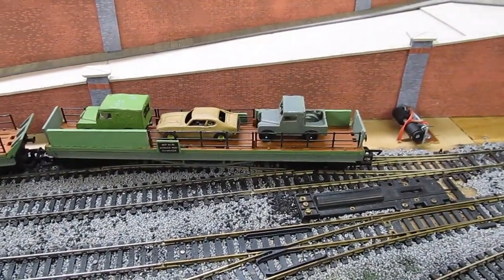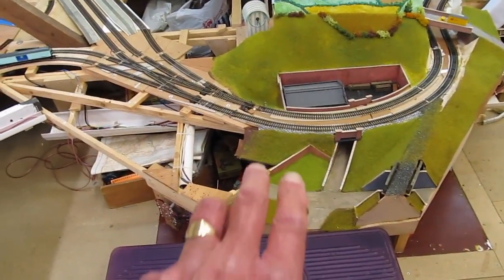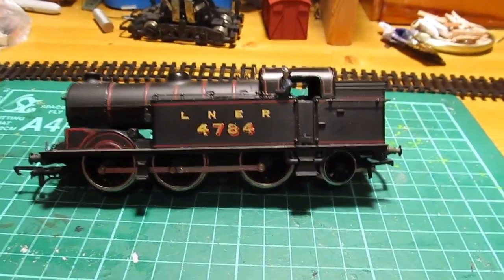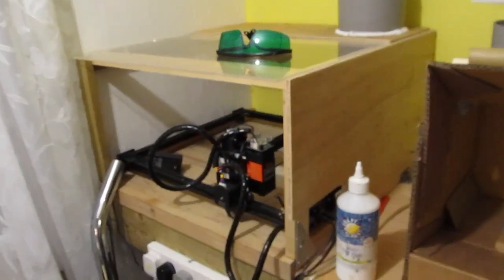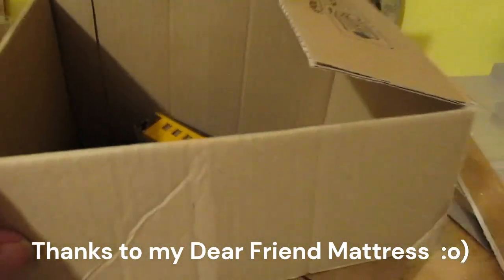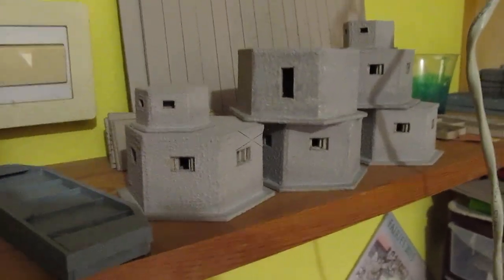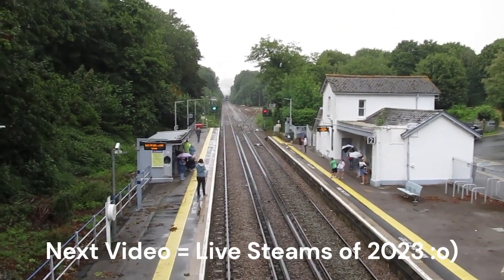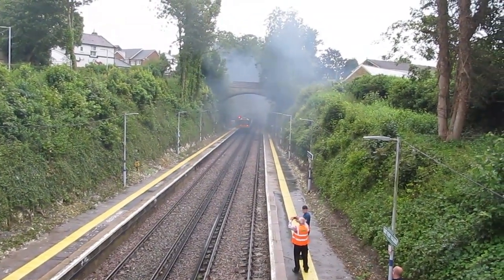Buckland Junction 274. Alan Returns to the 00 gauge railway layout in the loft. plans for updates to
Alan @ Buckland Junction returns to the loft railway as summer frolics come to an end. Plans for the Railway layout are many, another fiddle yard for the up-line on a new baseboard, a second return loop.
A visit from Gary GS425 to see the layout brings a pair of bogies for my Class 47 rebuild, coming soon.
The sand train is getting longer with two more in the post via eBay.
And a Hornby Dublo Class N2 0-6-2 is in the post
Also the car transporter train gains another car-tic wagon. More updates to come soon from Alan in the loft :o)